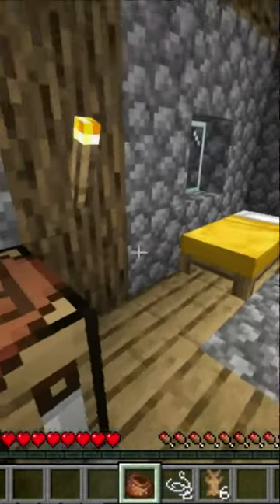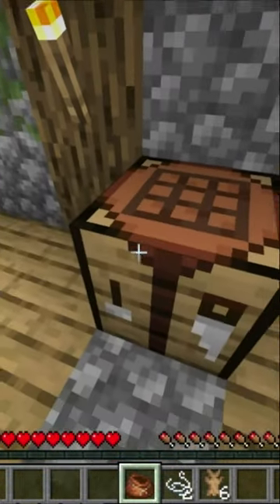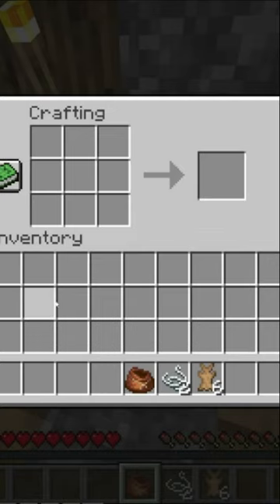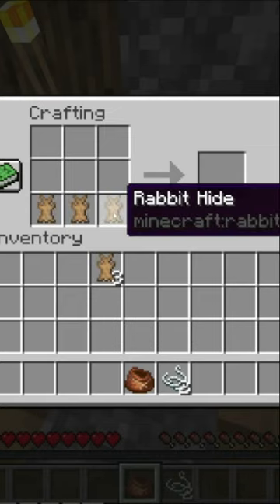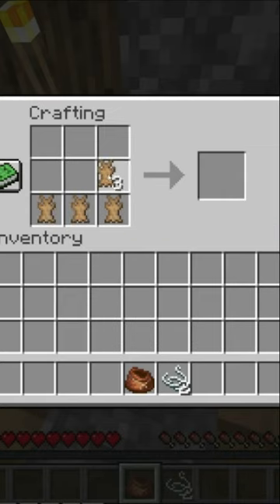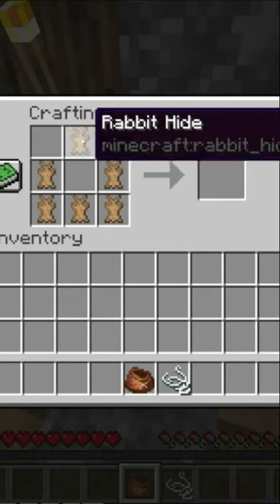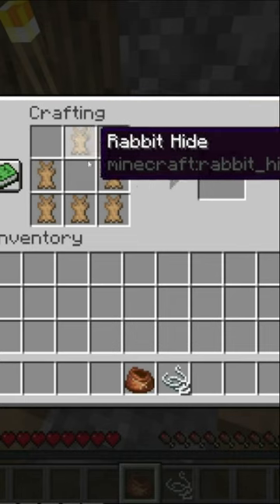How to Craft a Bundle in Minecraft 1.20 snapshot.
Here is how to Craft a Bundle in Minecraft 1.20.

Join our Minecraft Java Server:
IP: access-organizational.craft.playit.gg